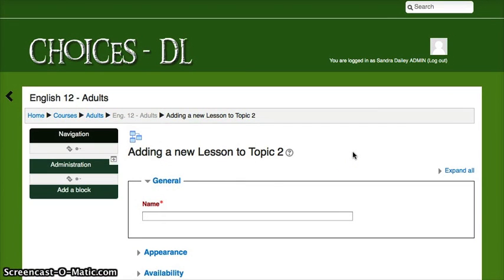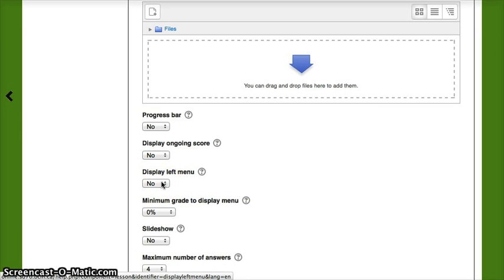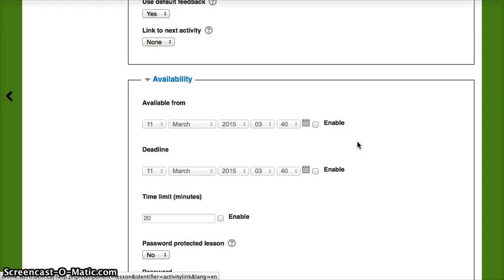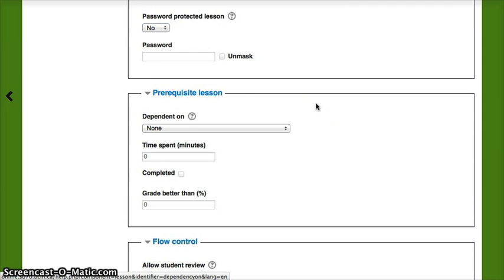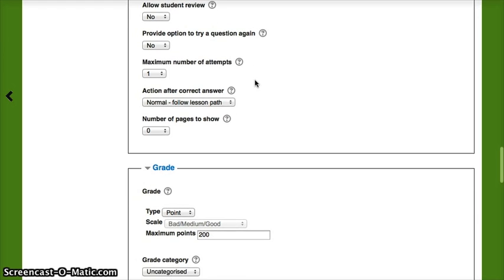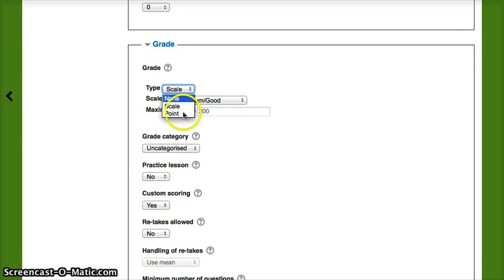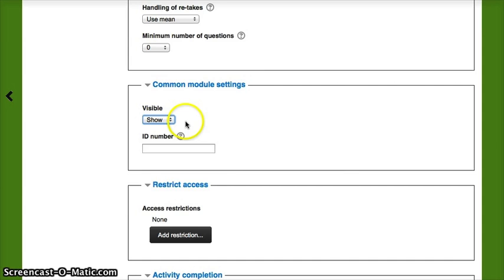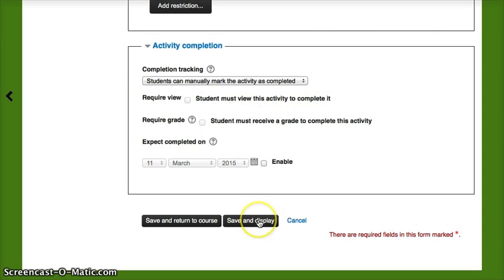How to Create a Lesson in Moodle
Part 1 - How to Create a Lesson in Moodle - Lesson Settings